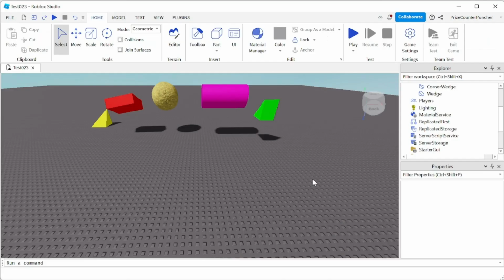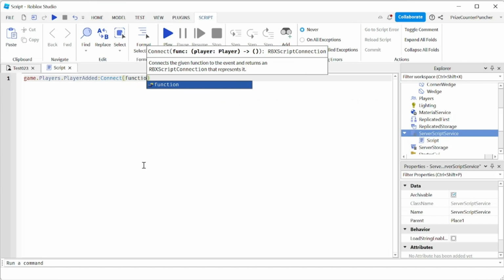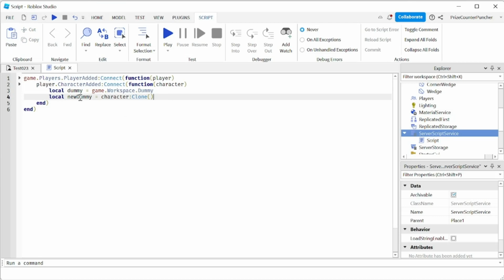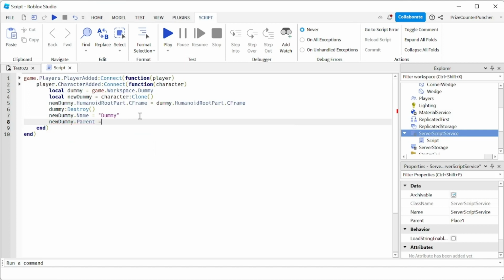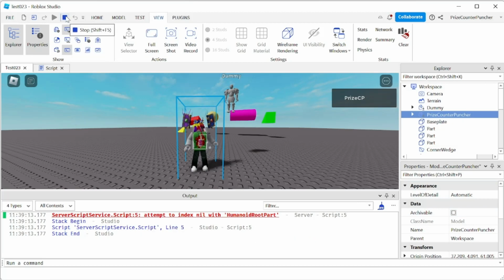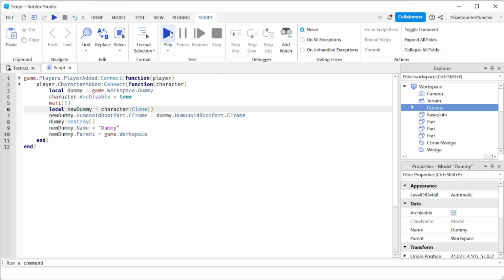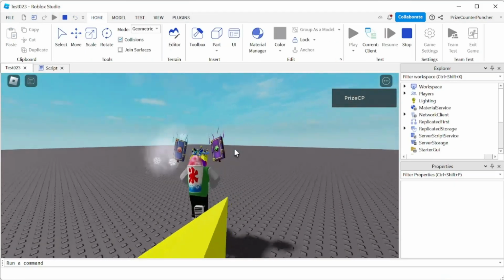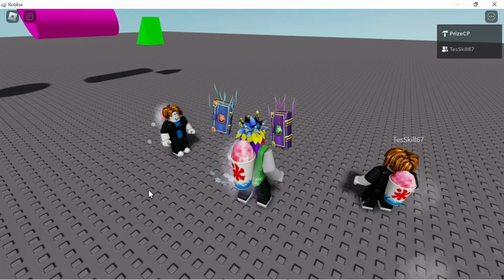How to Set a Dummy to Anyone that Spawns into the Game (Roblox Studio)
In this Roblox scripting scripts tutorial, we will answer one of our viewers’ questions.  You will learn how to set a dummy to anyone (any character) that spawns into the game.  You will learn that by default all characters in the game are non-archivable objects and therefore cannot be cloned in their original states unless if you change each character’s archivable property to 'true', prior to cloning the character.